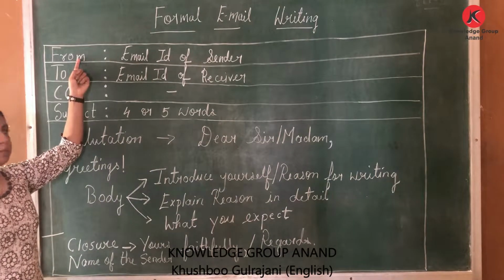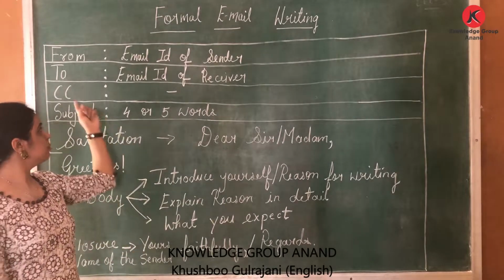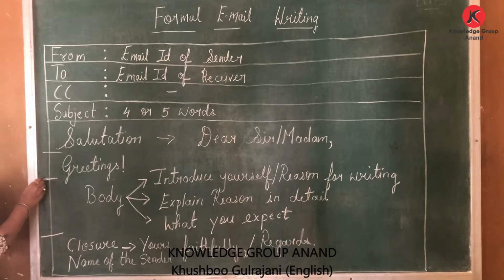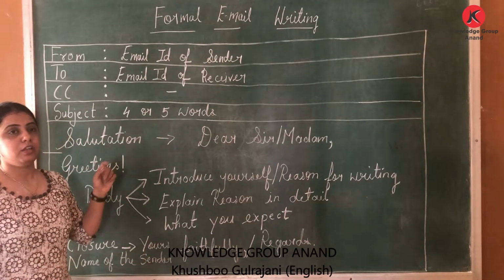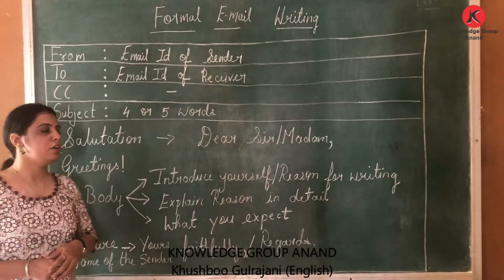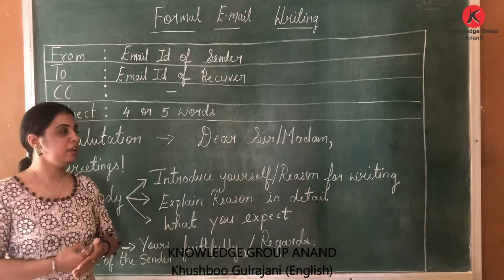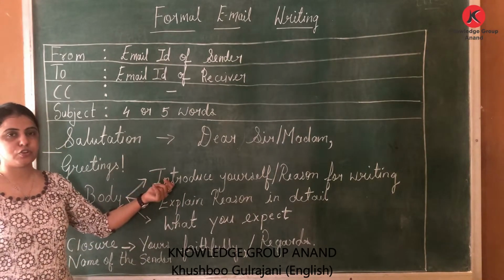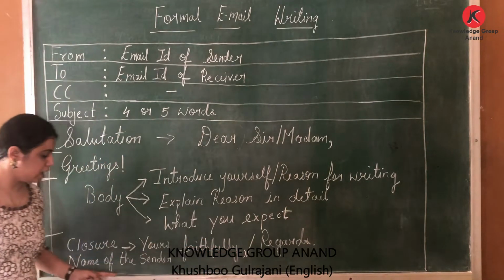B.E Semester - 2 - English - Email Writing - Formal